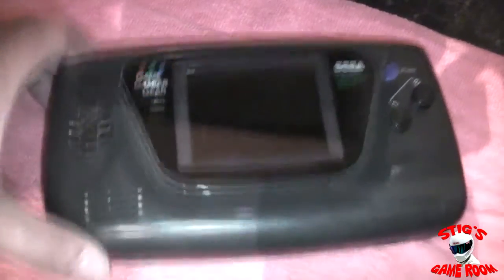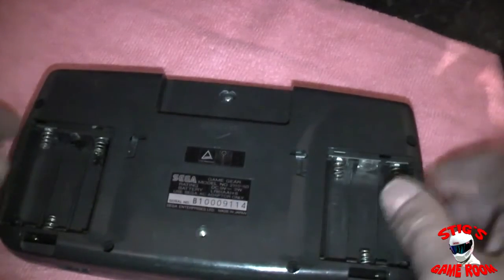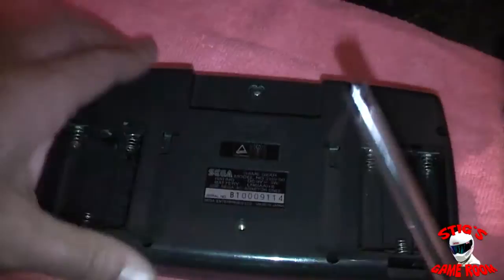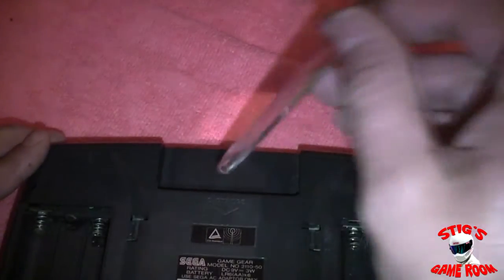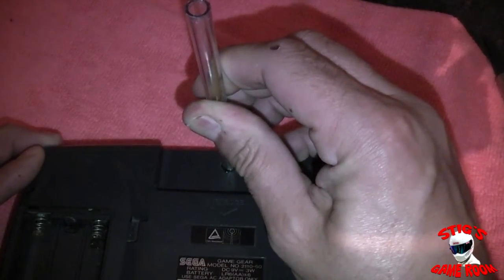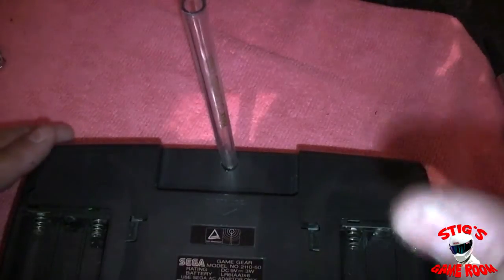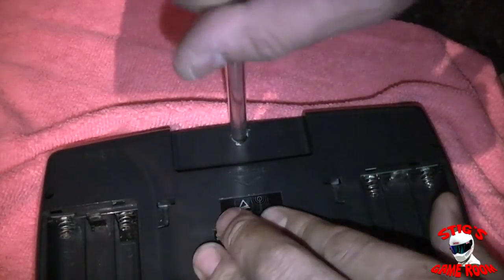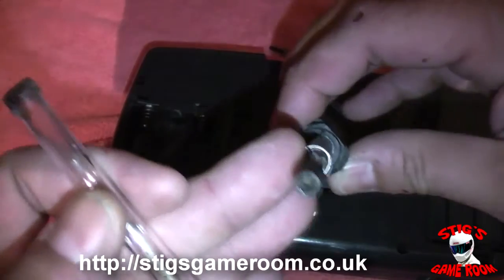How to remove a Sega Game Gear security screw with a Biro pen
A quick method of removing that pesky security screw on the back of the Sega Game Gear without buying a specific tool for the job.